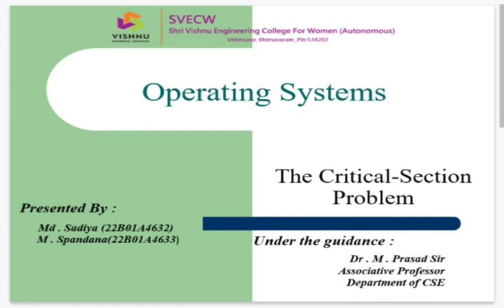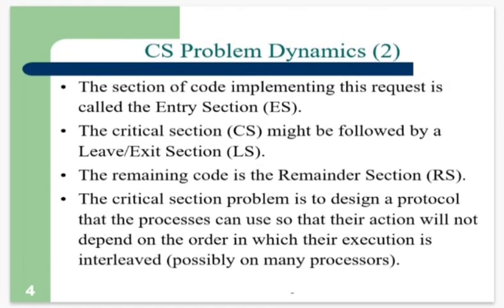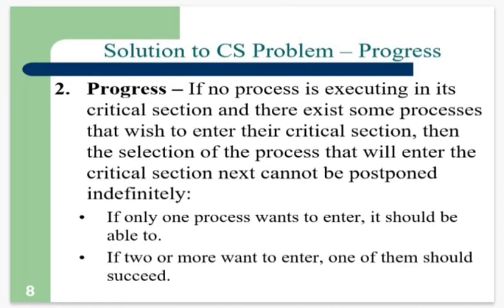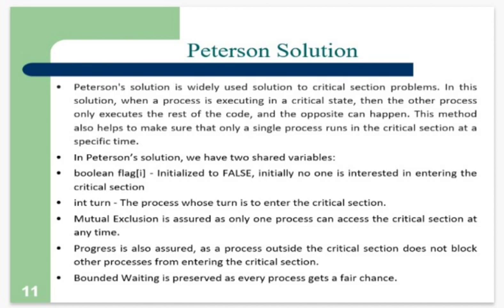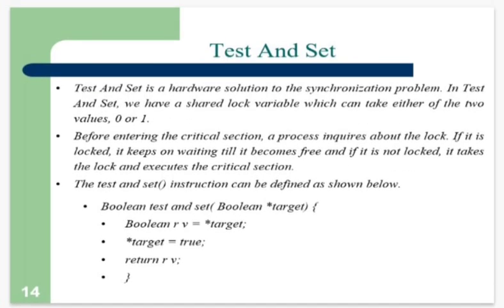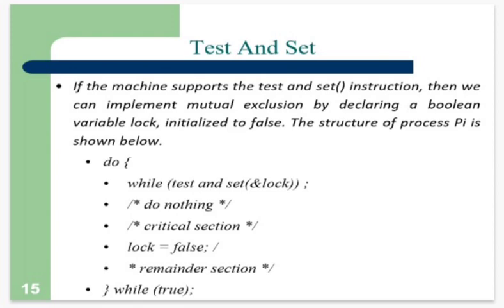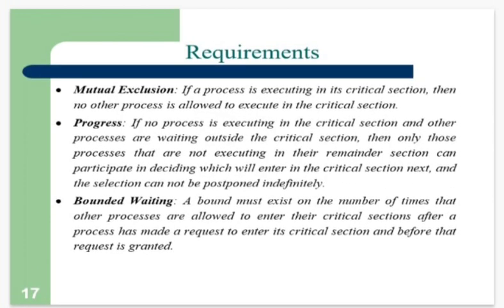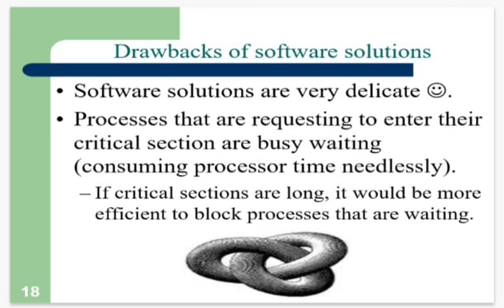The Critical-Section Problem | CSE-CS